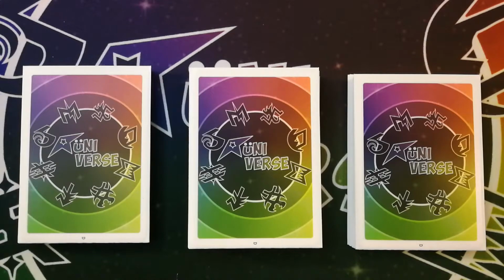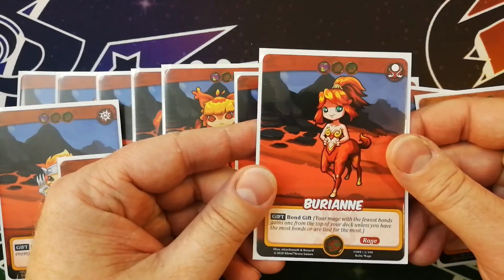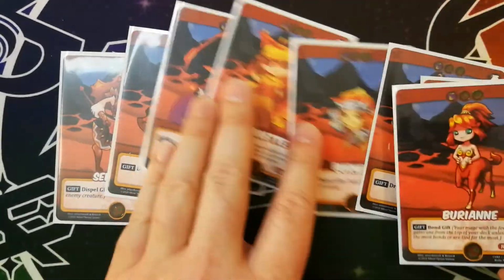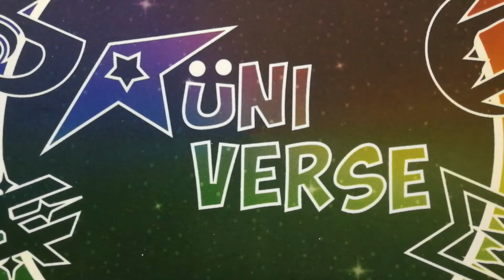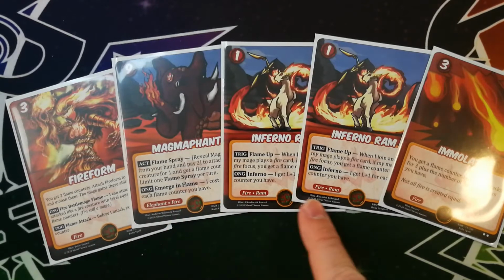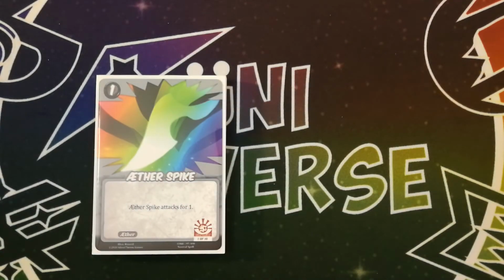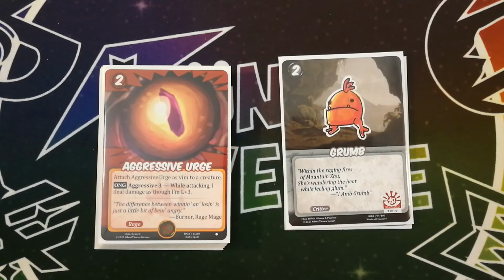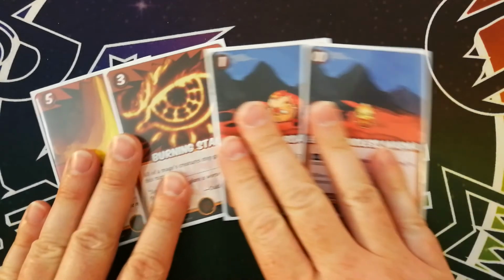How to Build a Deck — Rüniverse TCG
I demonstrate how to build your own deck for the Rüniverse TCG by putting together a sample fire-themed Ruby deck.